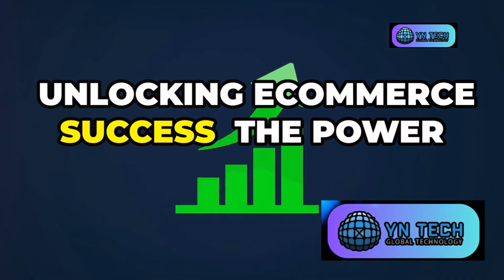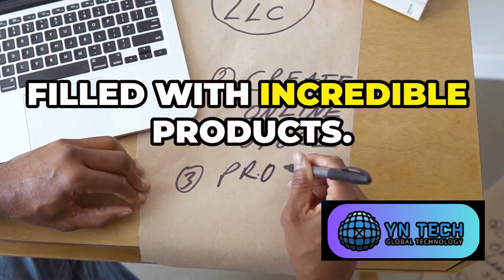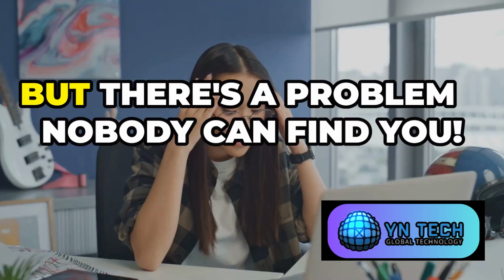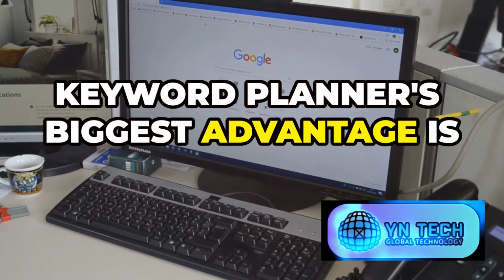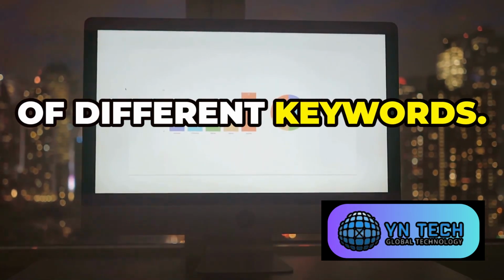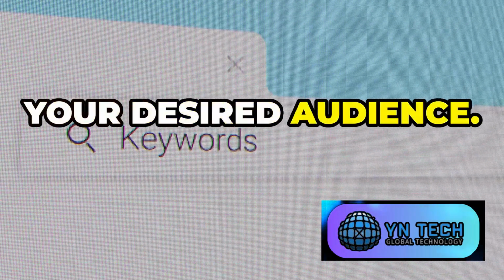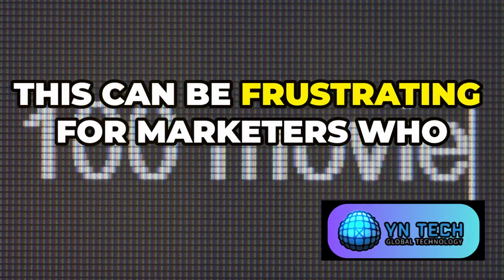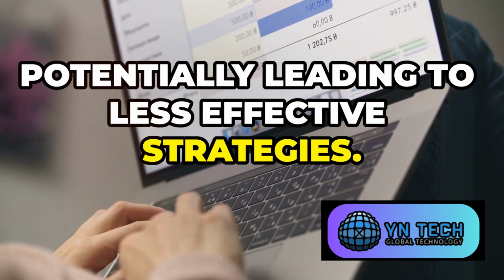Ecommerce Keyword Research Tool Free | Top 4 Free Ecommerce Keyword Research Tools You Need!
Unlock the secrets to boosting your online visibility and sales with effective keyword research! This video dives into the essential role keywords play in search engine optimization (SEO) and introduces you to powerful, free tools like Google Keyword Planner, Ubersuggest, AnswerThePublic, and Keywords Everywhere. Learn how to create a Google Ads account, explore keyword variations, analyze competitor strategies, and generate valuable content ideas. Whether you're an ecommerce newbie or a seasoned marketer, mastering these tools will help you target niche audiences, understand search intent, and improve conversion rates.

OUTLINE:

00:00:00 The Power of Keyword Research
00:02:10 Your Free Gateway to Search Volume
00:03:46 Benefits and Limitations
00:06:01 Unearthing Keyword Goldmines for Free
00:06:39 Finding Your Niche
00:07:20 Listening to Your Customer's Search Queries
00:08:01 Why Long-Tail Keywords Matter
00:08:42 Free Keyword Data at Your Fingertips
00:09:23 Maximizing Your Keyword Research Arsenal
00:10:08 Start Your Free Keyword Research Journey Today!